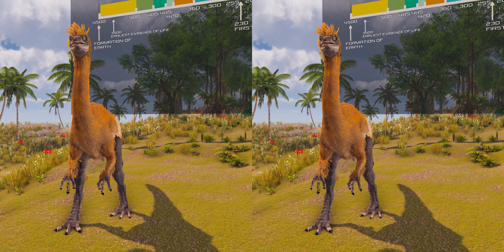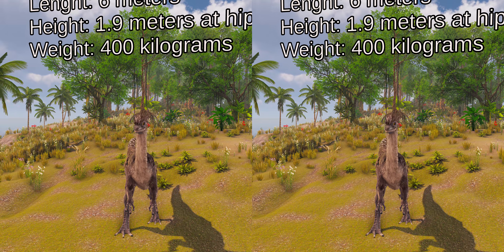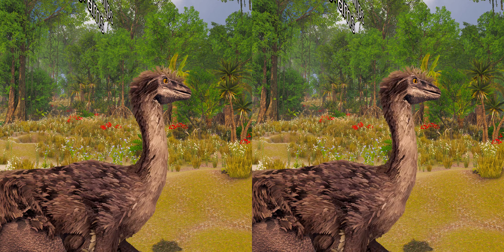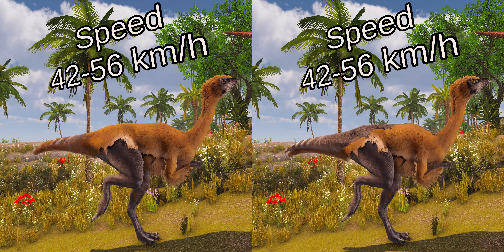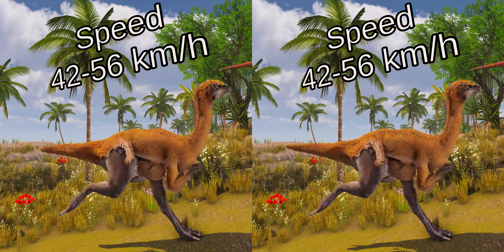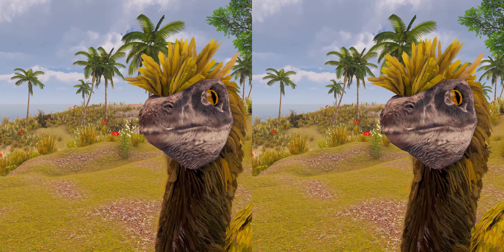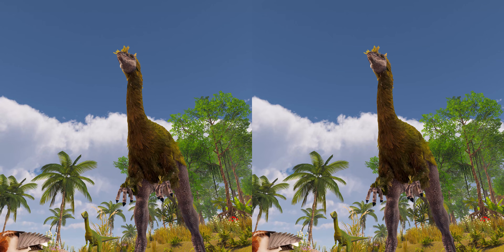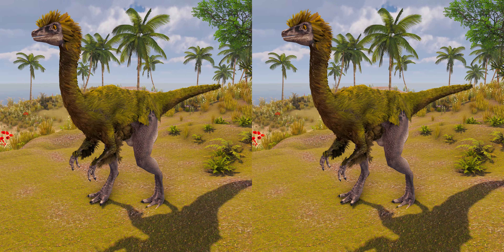SBS 3D | Jurassic Encyclopedia #19 - Gallimimus dinosaur facts | Video for 3D GLASSES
Another dose of dinosaur facts, this time on Gallimimus. Join us for episode #19 of the SBS 3D Jurassic Encyclopedia, where we go on a education adventure and learn about dinosaurs from a slightly different perspective!

How about a trip to about 70 million years back in time near Mongolia? Sound interesting? That's exactly the plan for this episode! In today's episode of SBS 3D Jurassic Encyclopedia, we go in search of Gallimimus, an extinct theropod dinosaur that inhabited the area of modern-day Mongolia. Join our video for 3D GLASSES now and together let's learn about the largest ornithomimian spectacle.

Like our Gallimimus dinosaur facts video for 3D GLASSES? Also, you can find there more 360 videos!